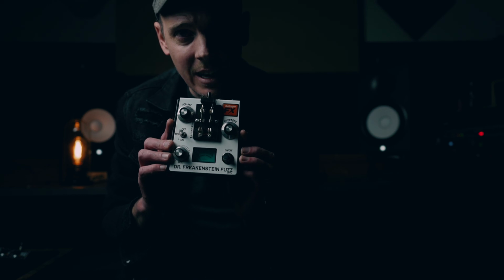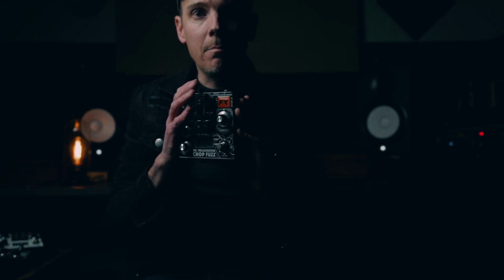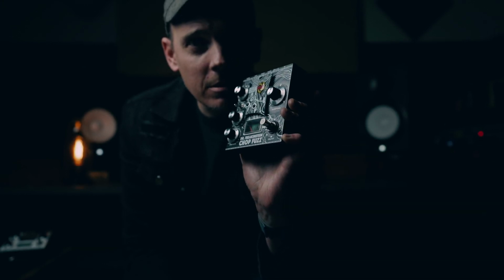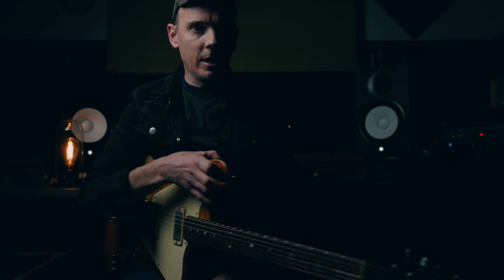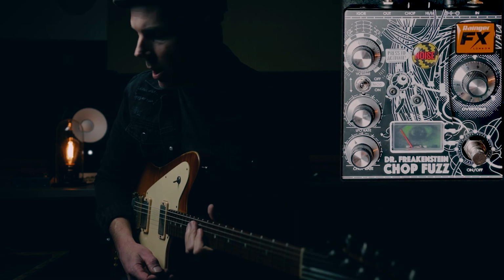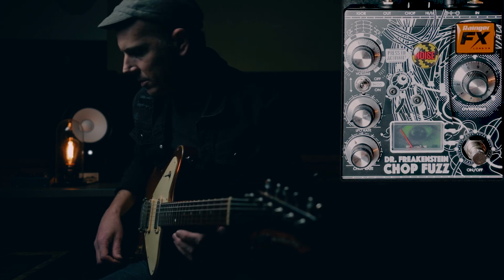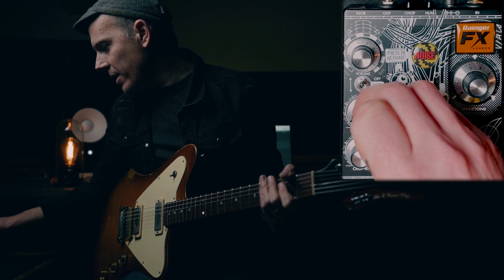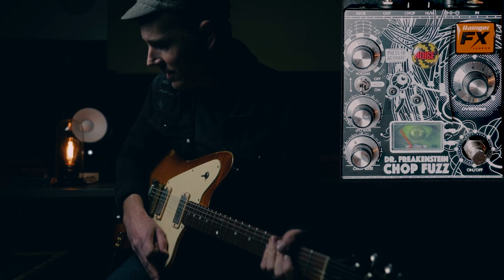Demos in the Dark // Rainger FX Chop Noise Limited Edition // Pedal Demo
Rainger FX is dropping a Limited Edition Chop Noise, a touchpad enabled version of the discontinued Dr Freakenstein Chop Fuzz and it wails!

0:00 Intro
1:10 Dr Freakenstein Fuzz Comparison
3:05 In the Mix
5:49 Chop Noise Deep Dive
7:01 Overtone Lo
8:30 Overtone Hi
9:36 Modulation
10:44 Chop Fuzz
11:38 NOISE!
12:40 Closing Thoughts

The Chop Noise pedal is exactly the same as the Rainger FX Dr. Freakenstein Chop Fuzz was (now discontinued), except instead of the knife switch it has one more extra feature... a random noise board!

It’s always-on, but totally silent until you activate it by pressing the ‘NOISE’ button.

The harder you press, the faster the noise pattern cycles; press lightly though, and you hear all the gory detail of the noise, slowly churning and grinding.

Take your finger off, and the noise stops.

The actual noise sound does vary – it’s not a fixed thing. And every time you switch it on you get a randomly different version. Engine revs, skids, chirps, pops and satanic voices - all changing in pitch as they speed up or slow down!

This feature is designed for all the desktop producers and on-the-floor pedal tweakers in the world.

Other Tools:
Fano PX6 2012
Benson Amps Monarch Reverb